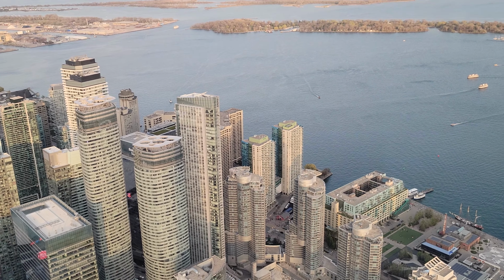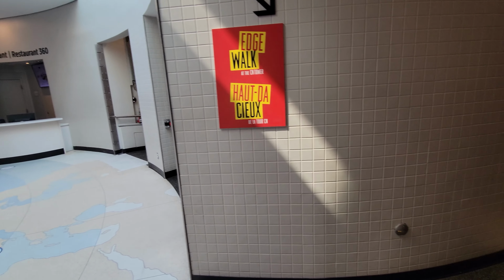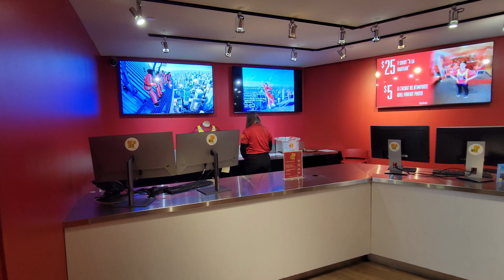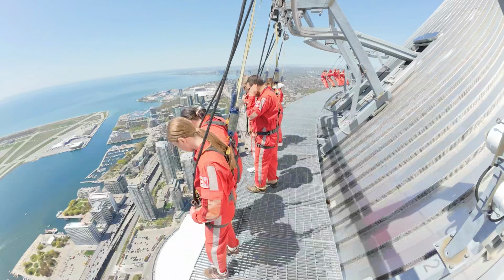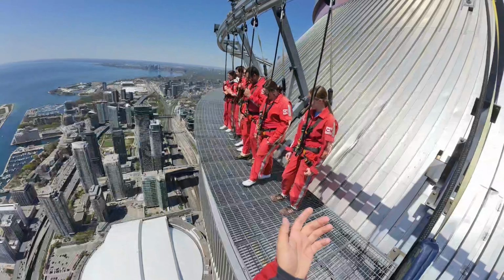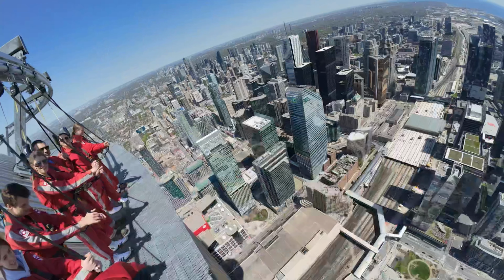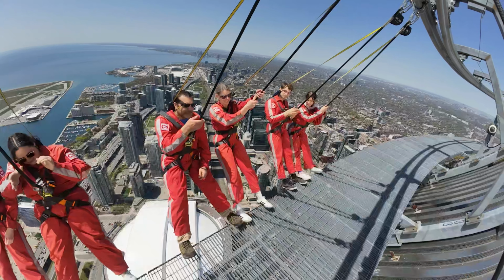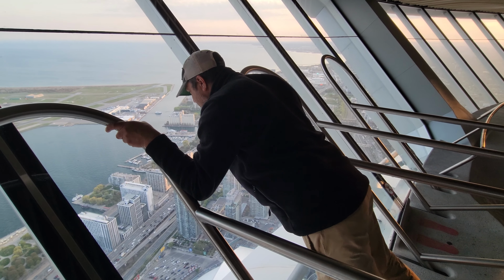Toronto CN Tower EdgeWalk: Brave the World’s Tallest Hands-Free Walk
Experience the **CN Tower EdgeWalk in Toronto, Ontario** – a **Guinness World Record adventure** you won’t forget! Walk hands-free along the edge of the CN Tower, the tallest building in Canada, and take in breathtaking views of Toronto and Lake Ontario.

🌟 **EdgeWalk Highlights:**
- Brave the world-famous **CN Tower EdgeWalk**
- Enjoy 360° panoramic views of **Toronto**
- Perfect for adventurers and thrill-seekers

Join us as we explore the Adirondack mountains, hike and paddle around New York State, and enjoy the outdoors.